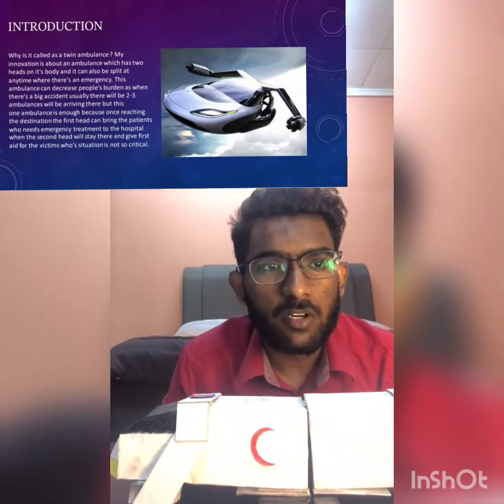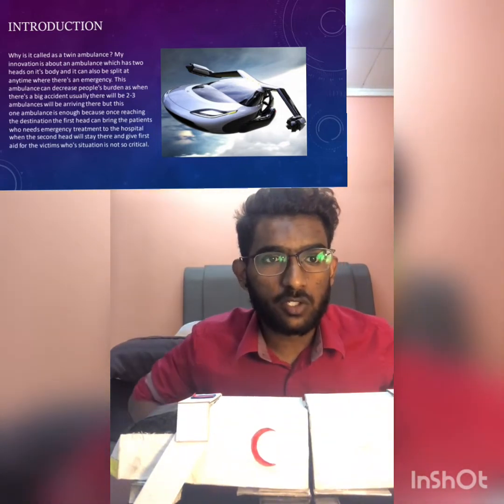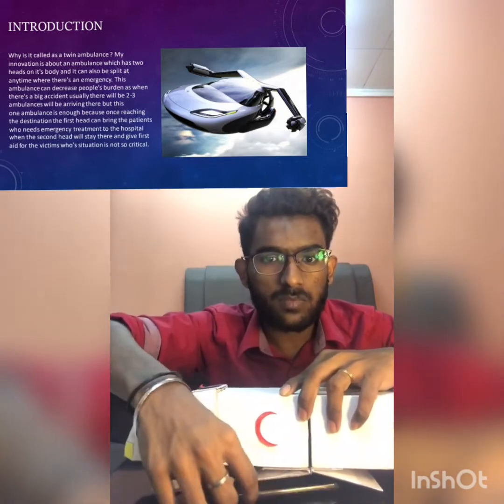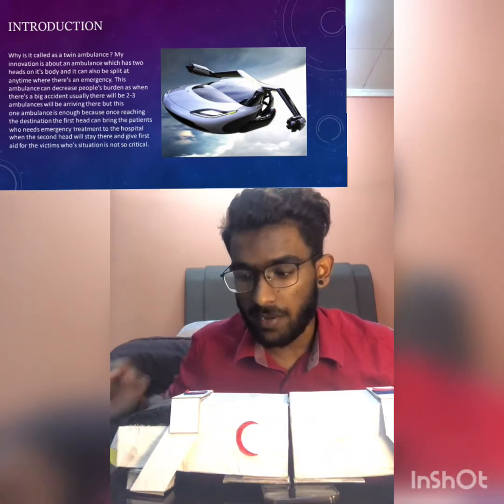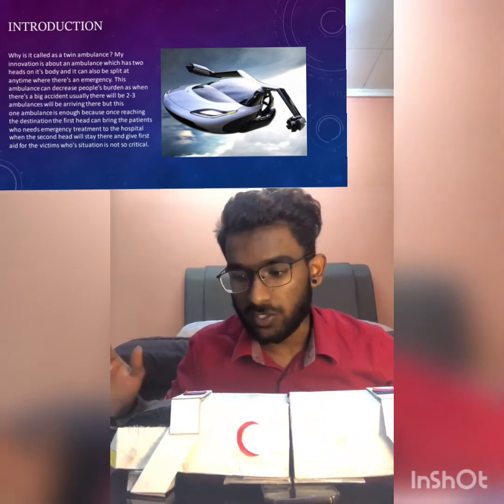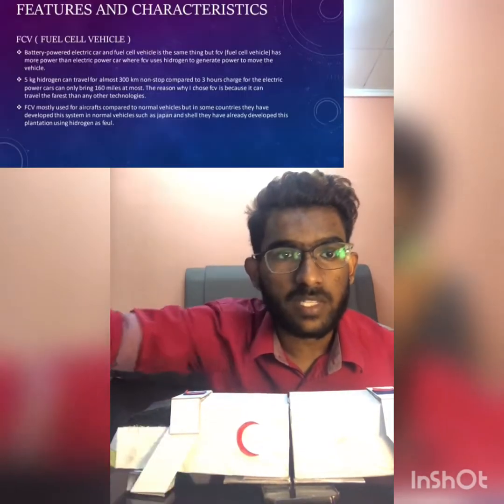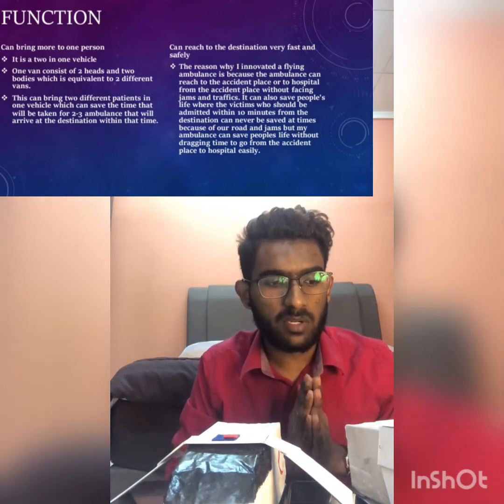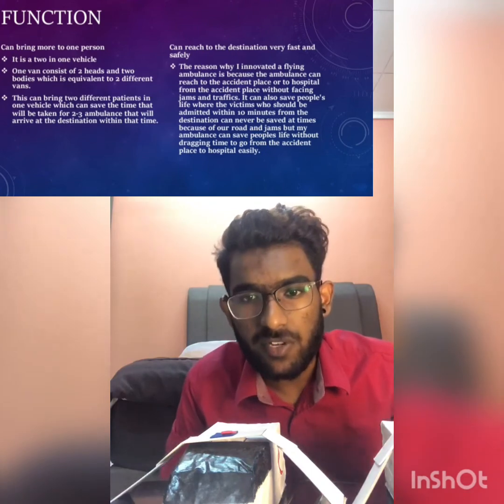The futuristic Vehicle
DPI3B2020